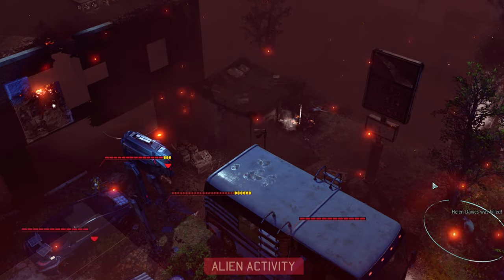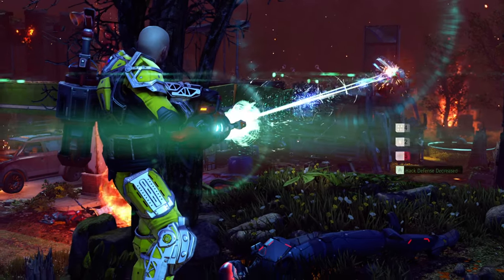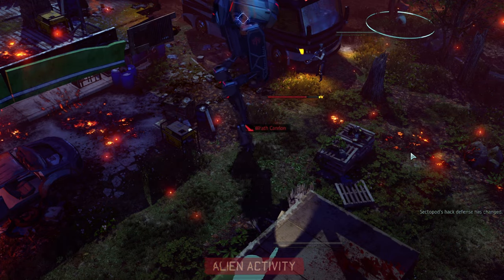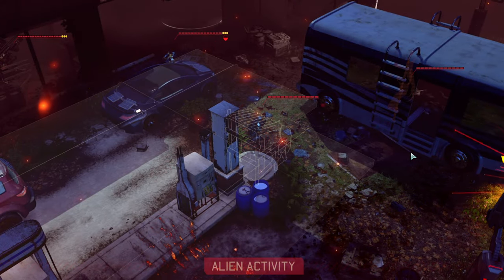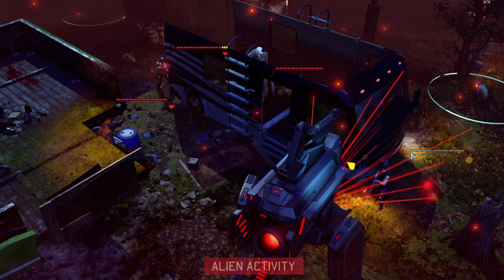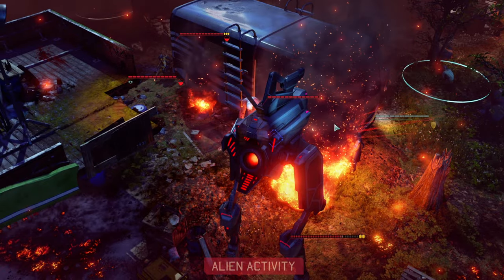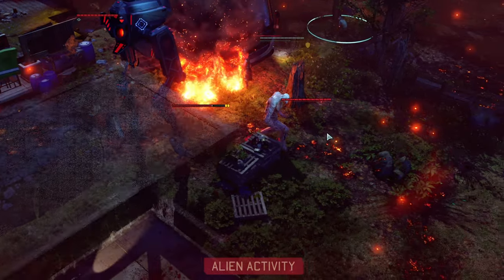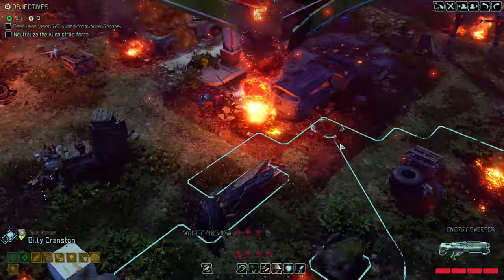#04 CIVILIANS DIE - BUT SO IS ADVENT || XCOM2 Saving Your Campaign